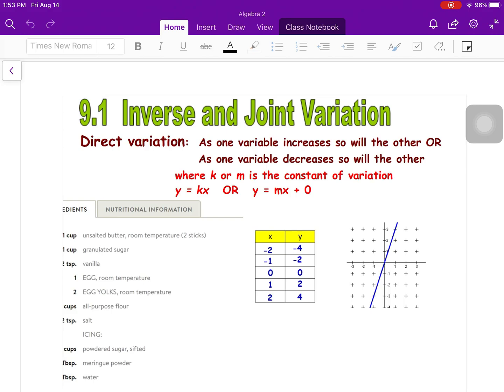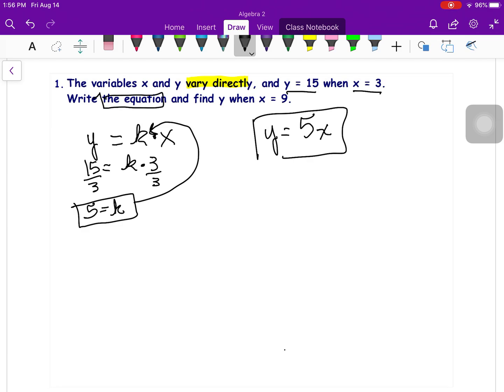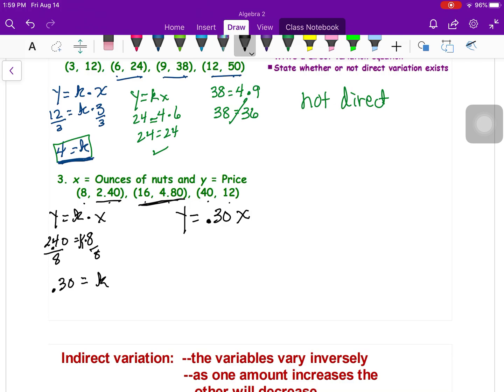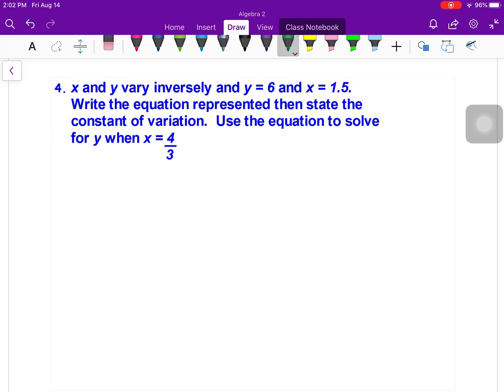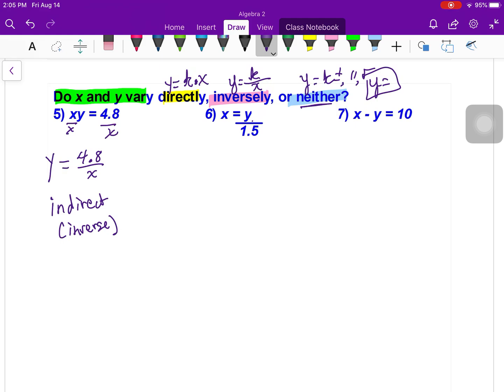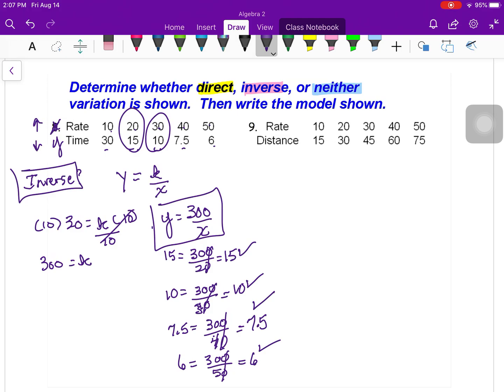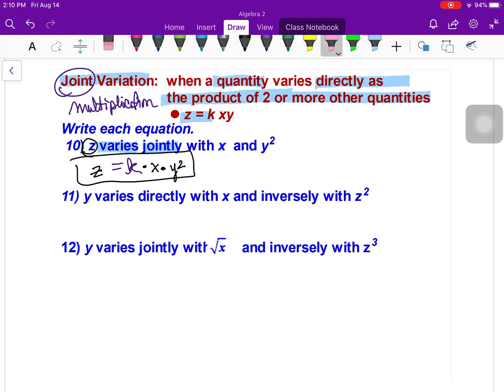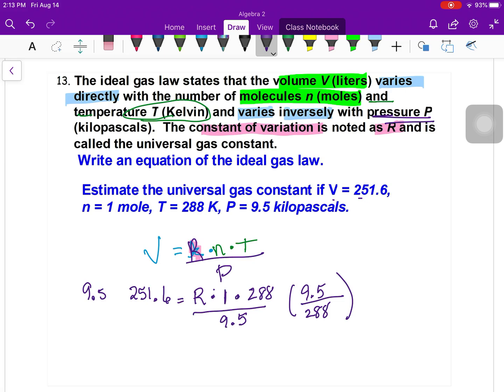9.1 Inverse and Joint Variation